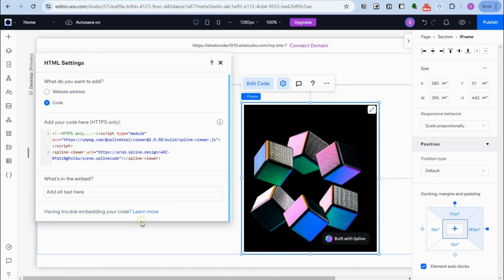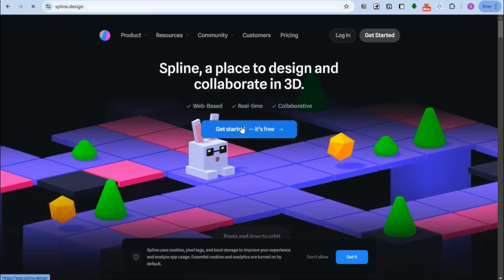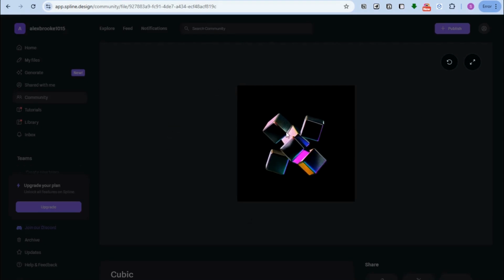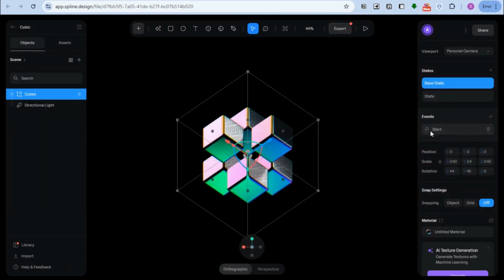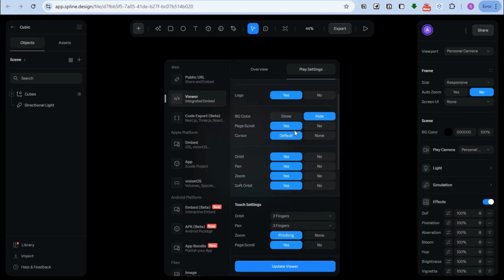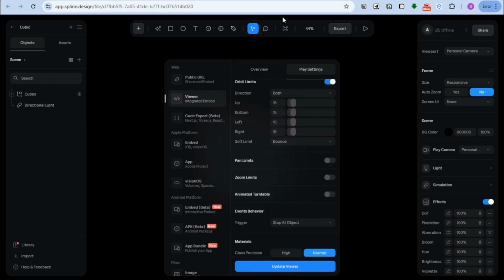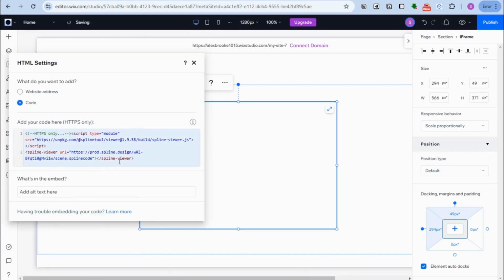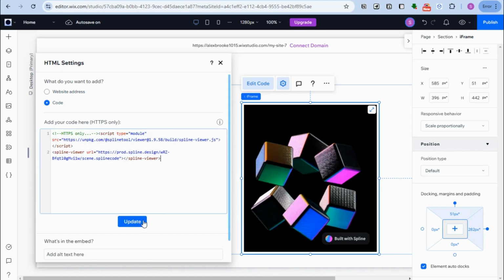How to Add Interactive 3D Objects to Wix Studio | Wix Studio Tutorial (2027)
Want to create a next-level immersive experience on your Wix website? Interactive 3D objects allow users to rotate, zoom, and interact with elements, making your site more engaging and visually appealing. Wix Studio enables you to add 3D models with ease, enhancing your site's design.

In this tutorial, you'll learn:
How to upload and embed 3D models in Wix Studio.
Step-by-step instructions for adding interactive controls like rotation and zoom.
Tips for optimizing 3D objects without affecting website speed.

Make your site stand out—follow these steps to add interactive 3D objects in Wix Studio!